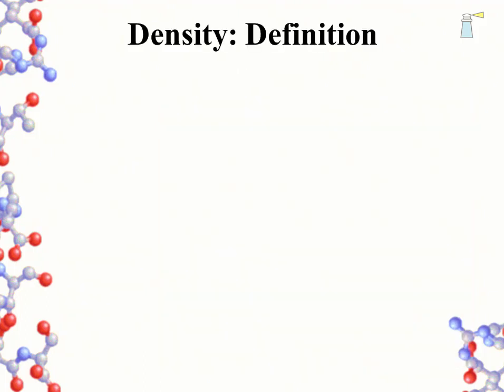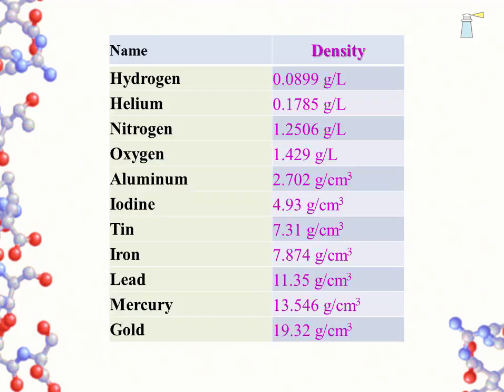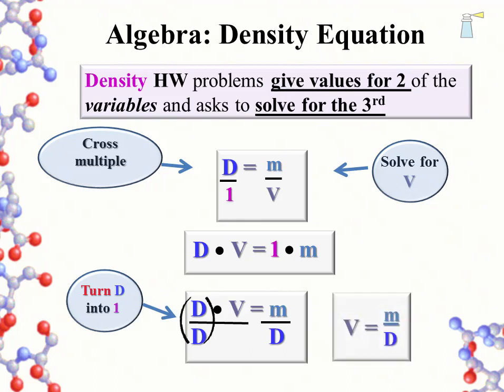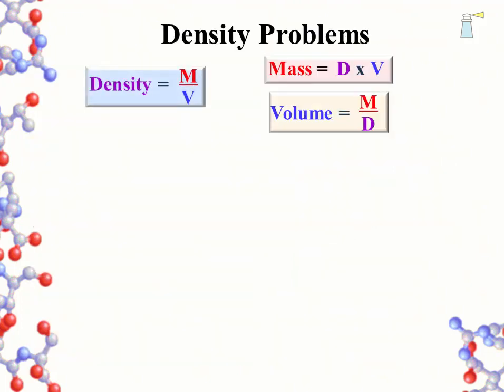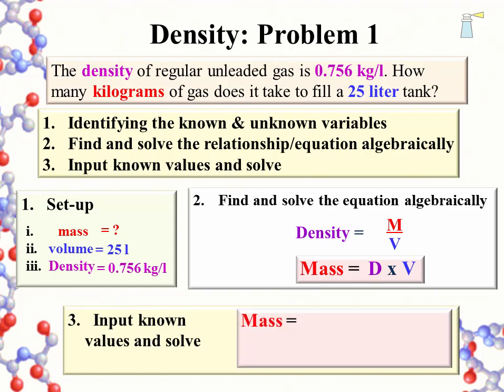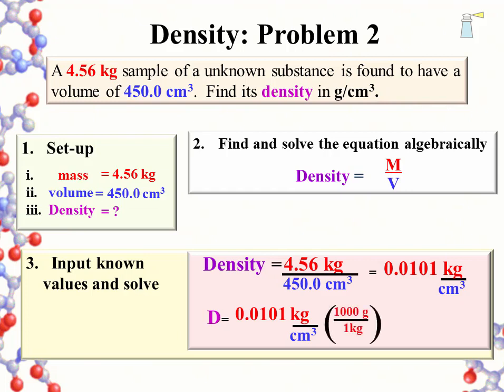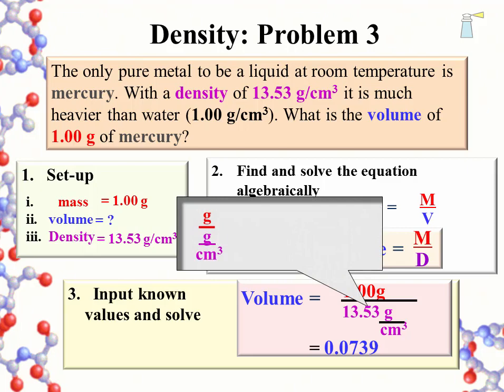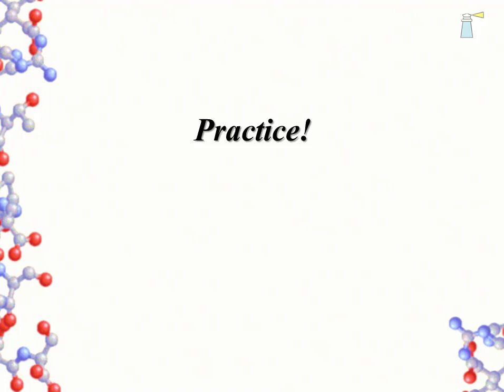Density (with PROBLEM SOLVING): Video lesson for High School and College Chemistry Students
View by topic using this timeline: Intro 00:00
Density: Definition - 0:49
Algebra: Density Equation - 4:44
Algebra: The DMV Triangle - 6:40
Problem Solving - 9:10
Density: Problem 1 - 10:28
Density: Problem 2 - 12:31
Density: Problem 3 - 15:00

Synopsis: Density is an intensive property of matter. It is the first multiple unit property (mass and volume). This lecture explains how density is compactness and how it allows conversion between mass and volume. Additionally, the three variable nature of density is explored mathematically and through problem solving.
 Key terms in this lecture: Density, Volume, Mass, DMV triangle

After viewing the lecture head over to LightHouse Scientific Education for support webpages that help solidify your understanding of this material. A PDF of this lectures is available at the bottom of that webpage